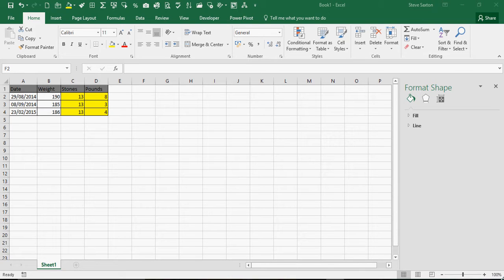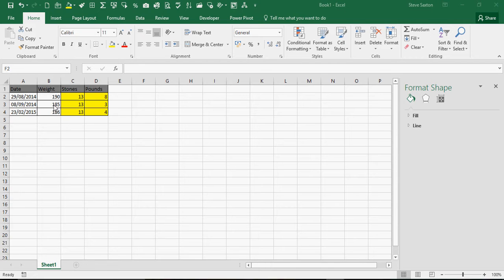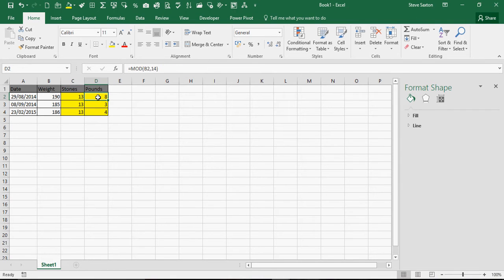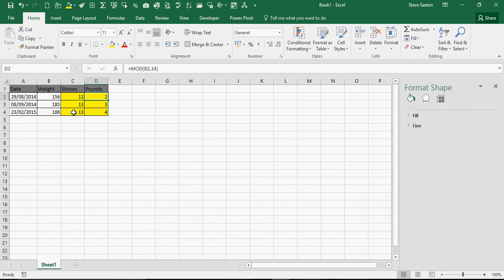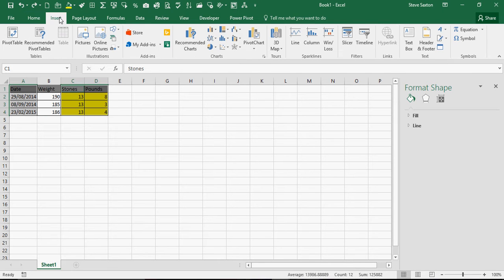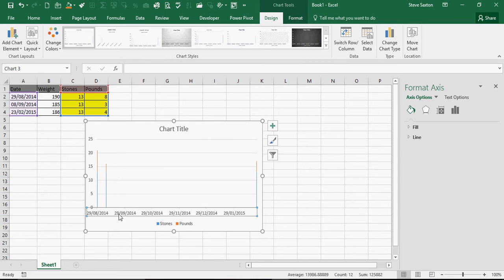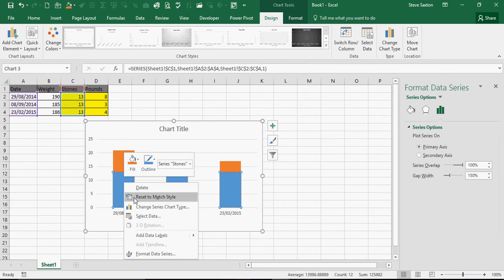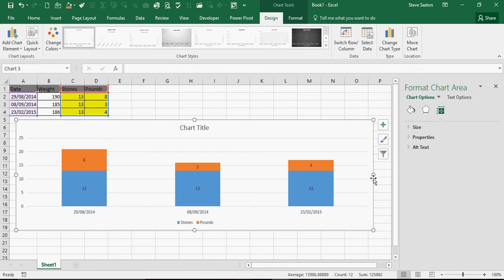Convert Pounds to Stones and Pounds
How to convert pounds to stones and pounds